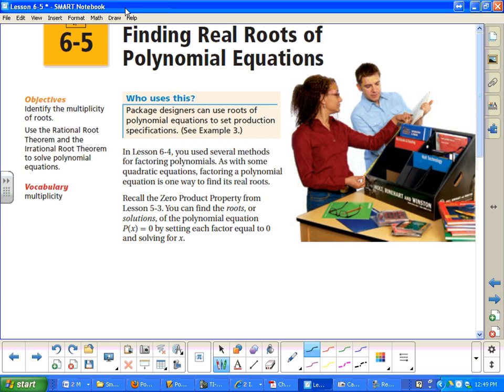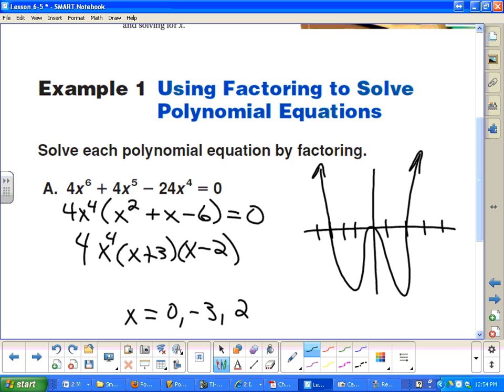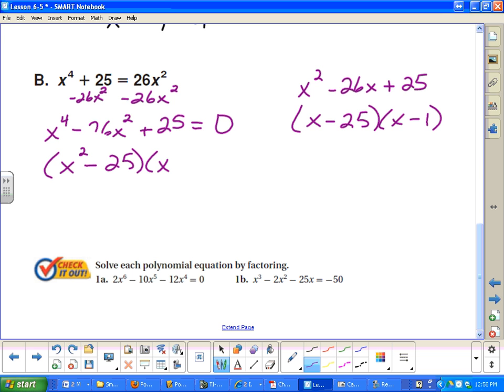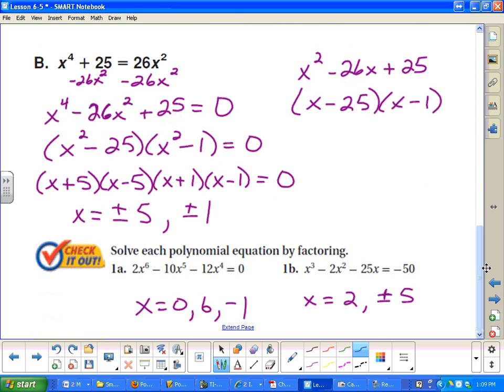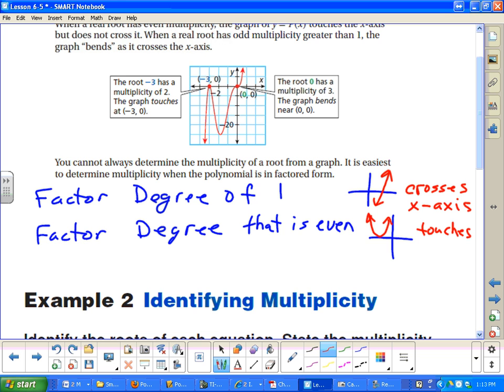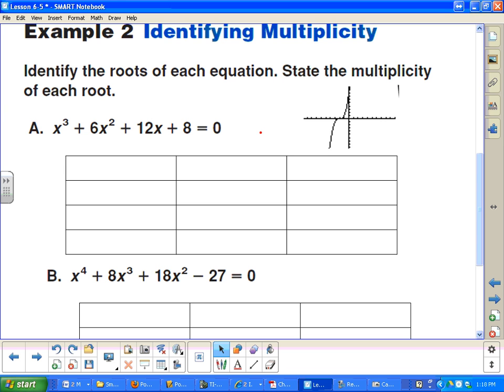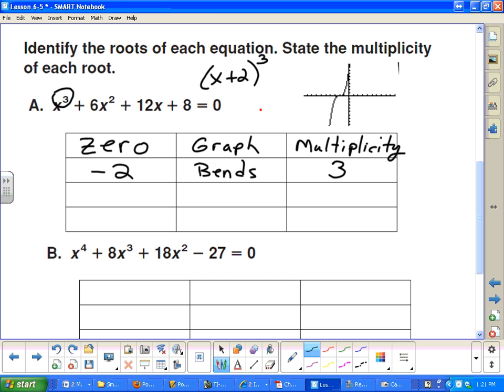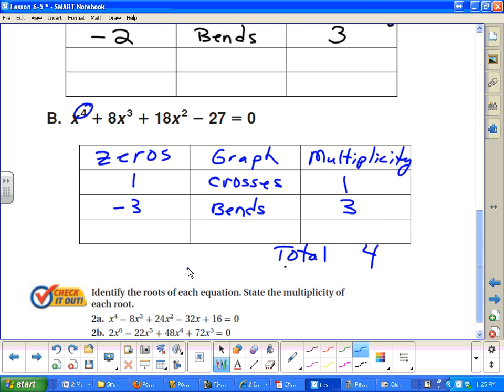Algebra C Lesson 6 5 Solve by Factoring & Multiplicity